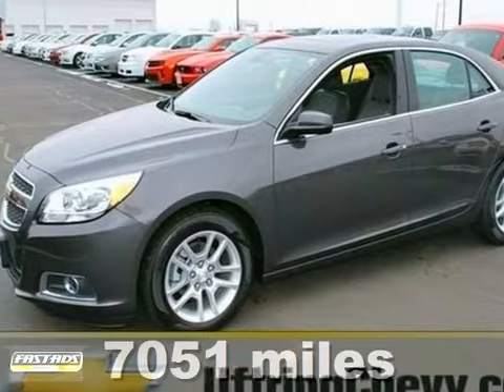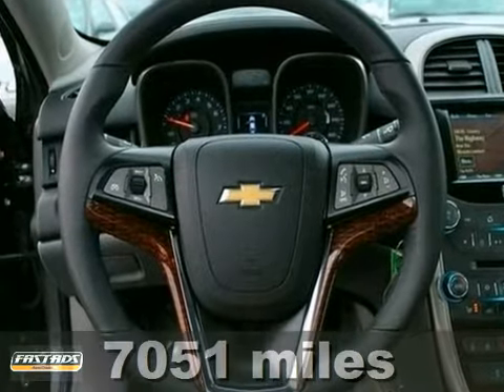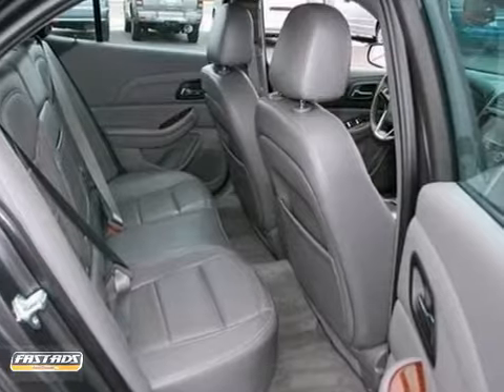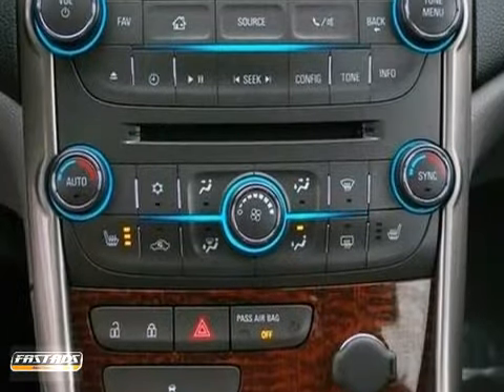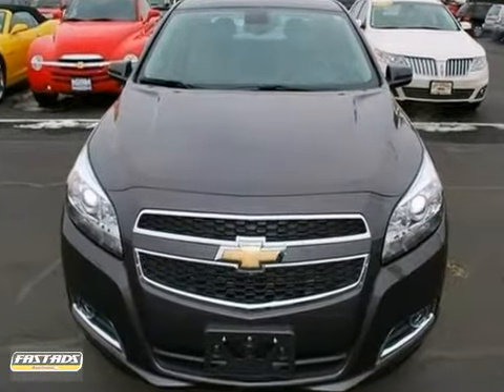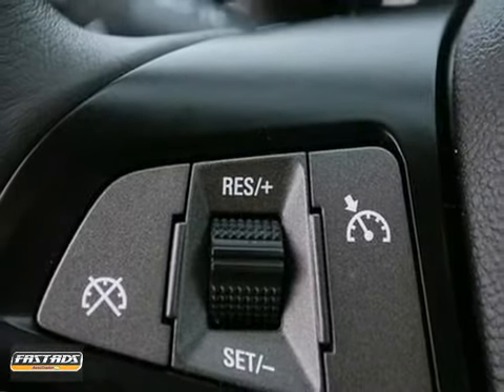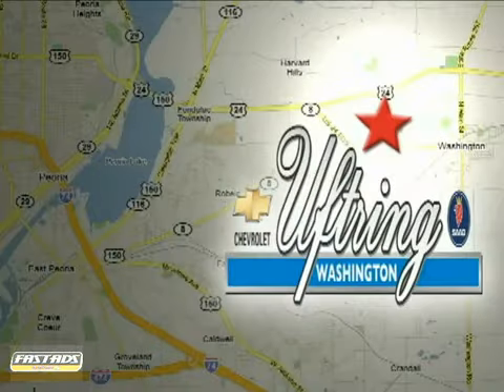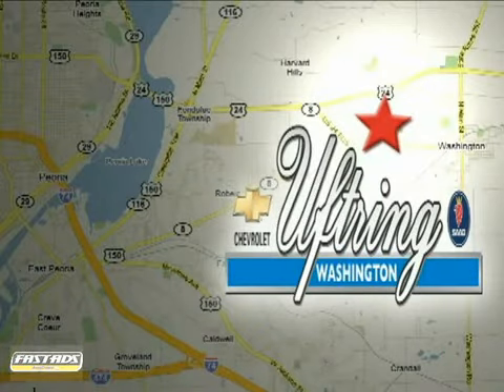2013 Chevrolet Malibu Washington, IL #1310578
Year: 2013
Make: Chevrolet
Model: Malibu
Trim: 6 Speed Shiftable Automatic
Engine: Hybrid
Transmission: 6 Speed Shiftable Automatic
Color: Taupe Gray Metallic
Mileage: 7051
Stock #: 1310578
Leather Package (Heated Driver & Front Passenger Seats). These miles are NOT a mistake! A Perfect 10! Set down the mouse because this charming 2013 Chevrolet Malibu is the low-mileage car you've been aching for. This is a prime example of what a pre-owned vehicle should be. There are no signs or smells that this vehicle was ever smoked in and it really does still look new. This Malibu is nicely equipped with features such as Leather Package (Heated Driver & Front Passenger Seats).

Address:
1860 Washington Rd